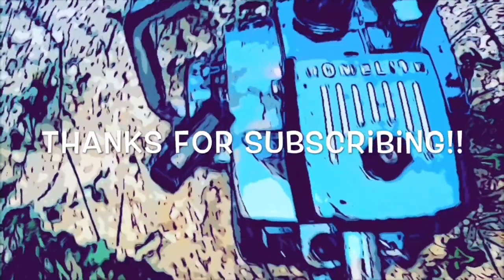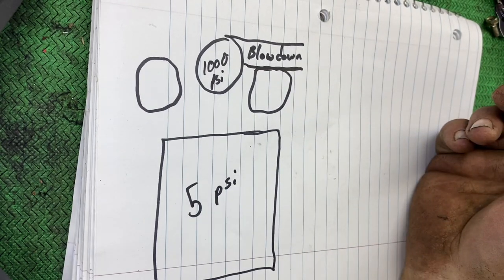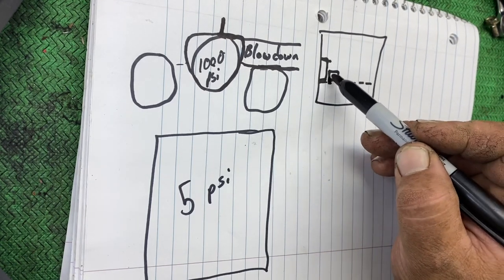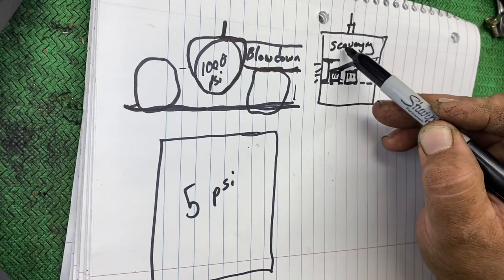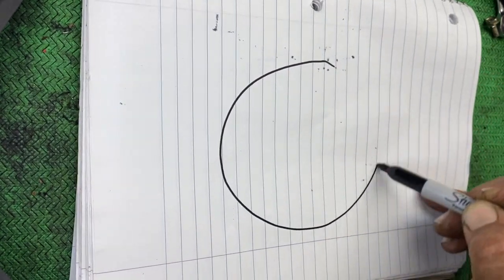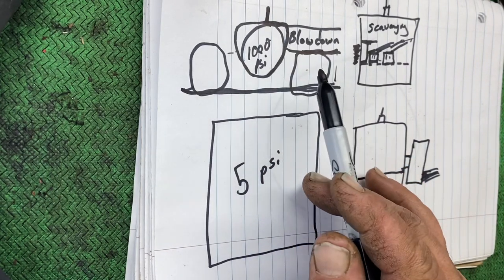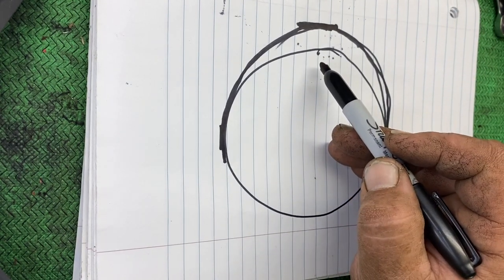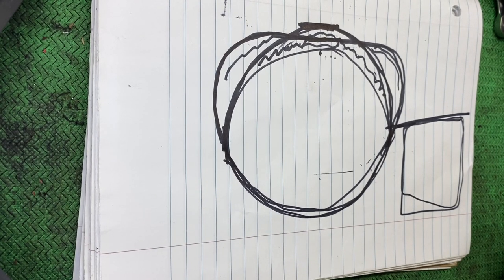How To Port A Chainsaw! What Is Blowdown? Basic Porting Explained! Finding Peak Power! Muffler Mod!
What is blowdown as we discuss a ported chainsaw.  I am showing you some very basic information to help you understand what we are talking about when we discuss a ported chainsaw.